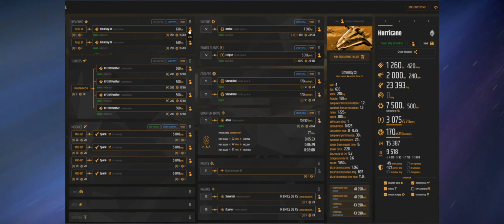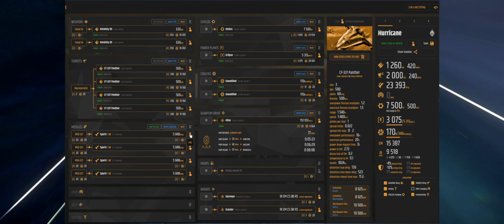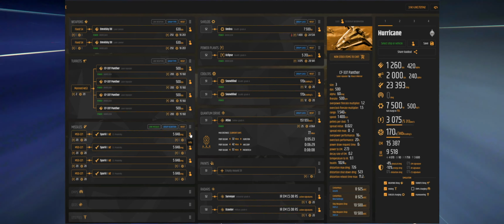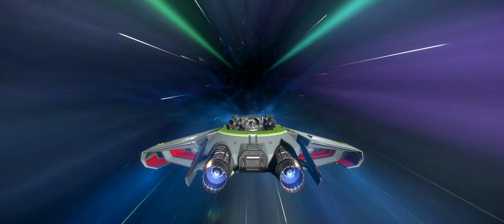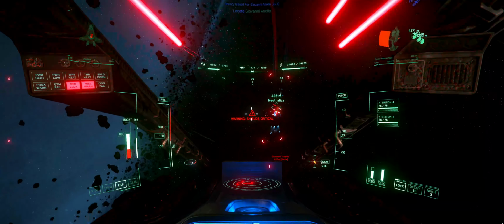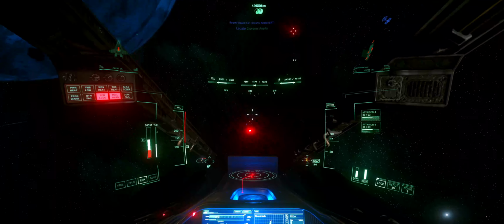Star Citizen - Hammerhead Hunting in a Hurricane - Patch 3.14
0:00 Intro
0:26 Hurricane Loadout - Erkul
1:53 PSA
2:45 First engagement with Hammerhead
4:30 Dealing with the escorts
5:36 Finishing off the Hammerhead
5:57 Closing